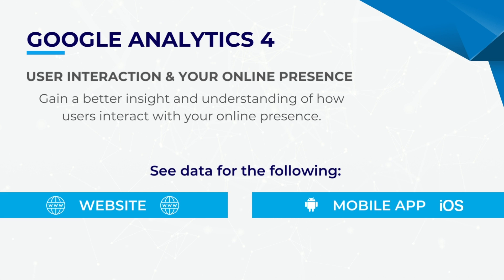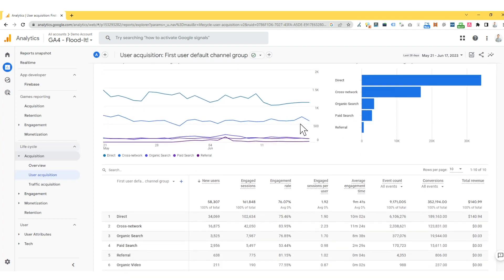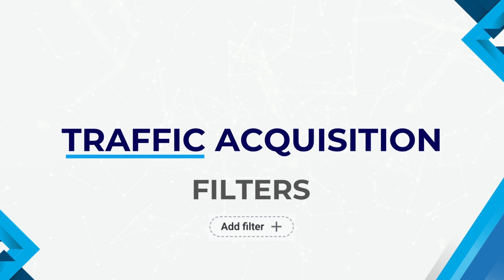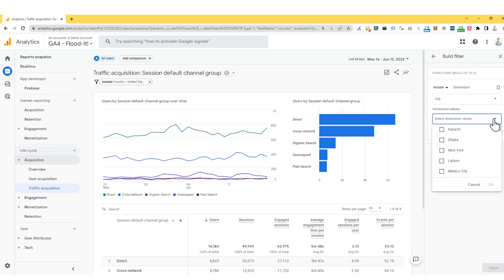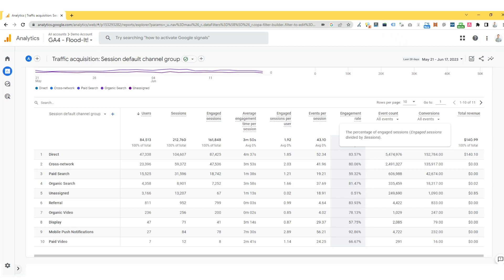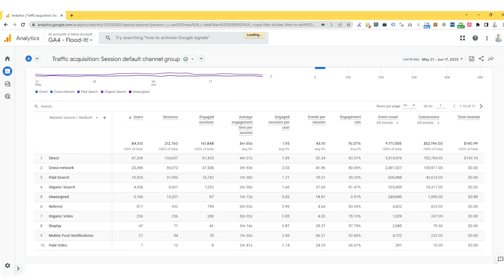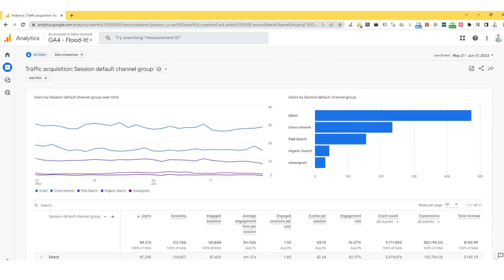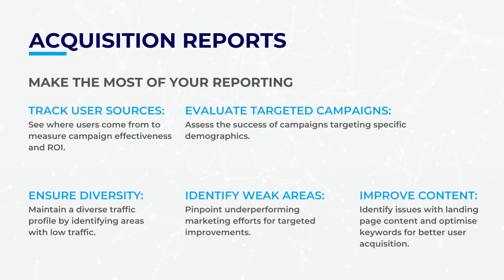Google Analytics 4 Acquisition Reports: A Marketer's Guide | Google Analytics 4 Tutorial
Learn how to use Google Analytics 4 (GA4) Acquisition to analyse your user traffic and optimise your conversions in this tutorial.

The GA4 Acquisition reports show you where your users are coming from, what channels are driving the most engagement, and how to leverage this data to grow your business.

We will cover:
•  The Acquisition overview
•  User Acquisition overview
•  The Traffic Acquisition report to drill down into the details of each traffic source and medium

 In this video you will learn how to leverage the GA4 Acquisition reports to find new sources of traffic and track your marketing efforts.

⏰TIMESTAMPS⏰
1:00 Introduction
1:03 Acquisition Overview
2:06 User Acquisition
3:43 Traffic Acquisition
5:30 Traffic Acquisition - How to Set Up Filters
7:47 Traffic Acquisition - Table Features
13:32 Traffic Acquisition - Adding Comparisons
17:13 Traffic Acquisition Reports - Benefits